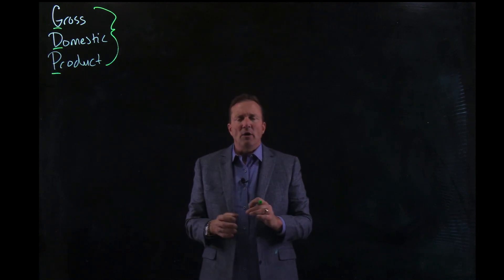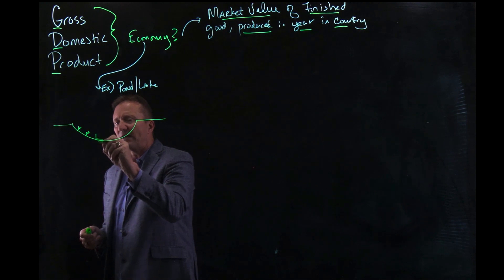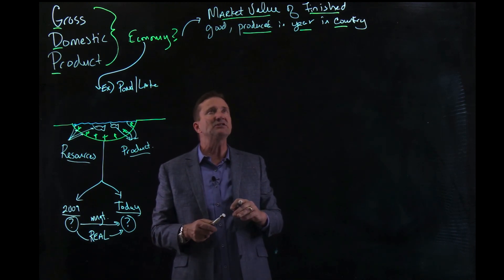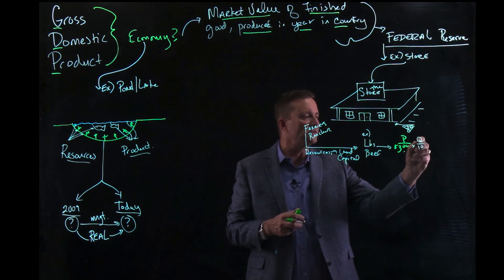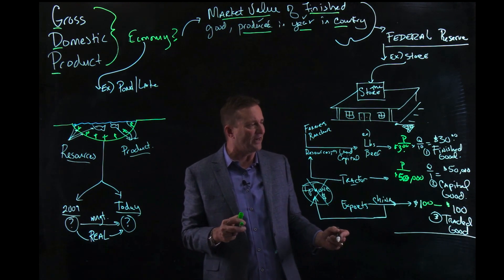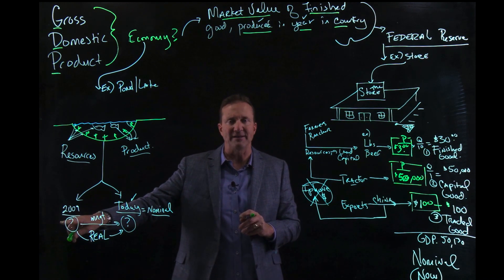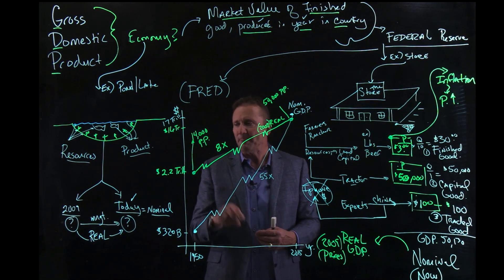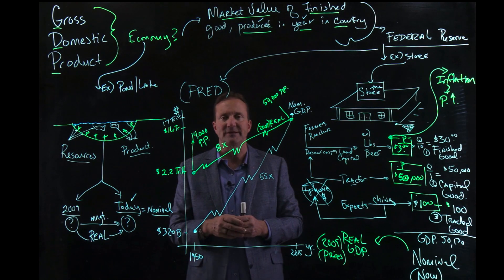Gross Domestic Product and Value of Agriculture (GDP in Ag)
Great follow-up questions from this video are:(1) Gross Domestic Product by definition, (2) Real and Nominal GDP, and (3) Inflation.  This video includes examples and illustrations related to agriculture. This video applies to AFNR area - ABS.01.01